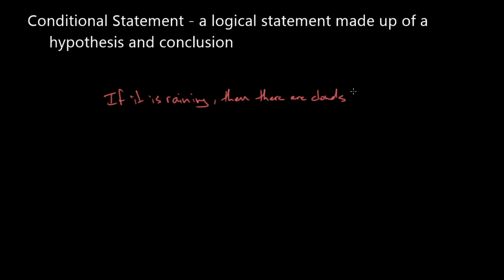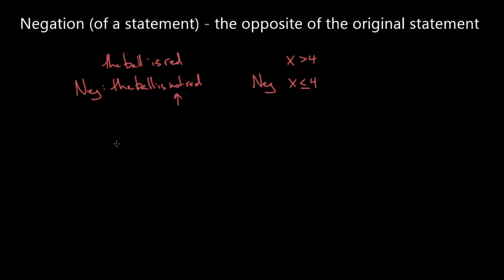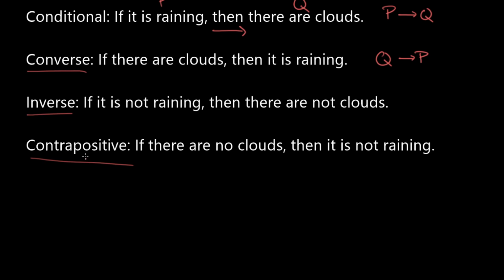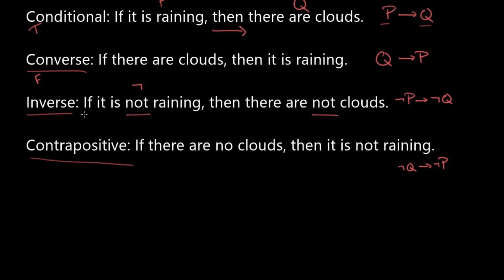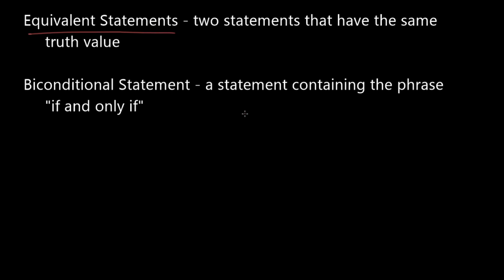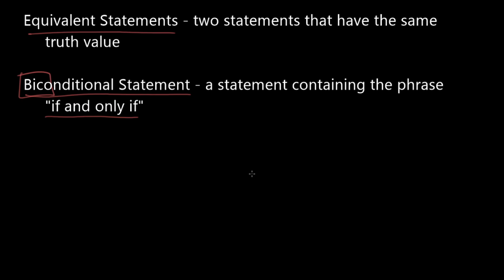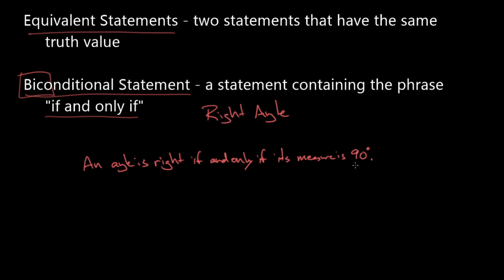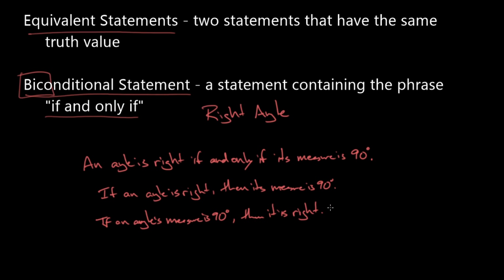Introduction to Logic: Conditional Statements